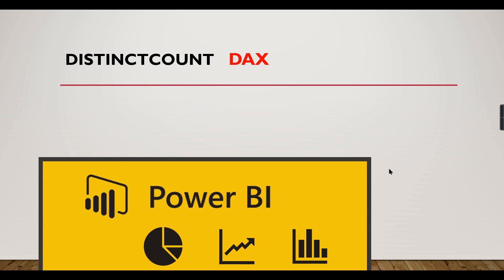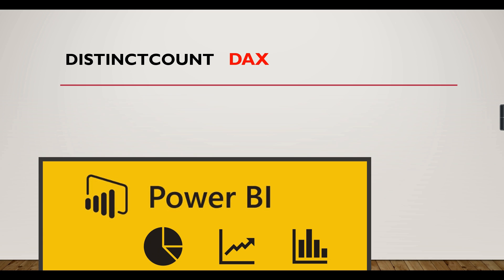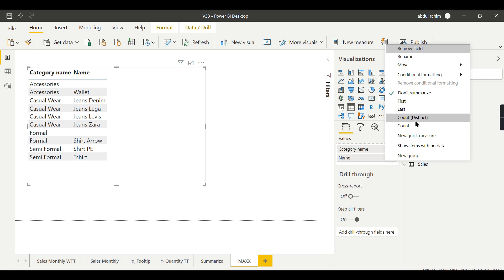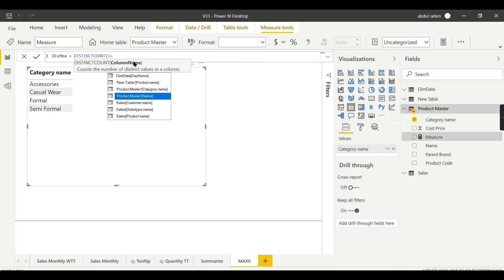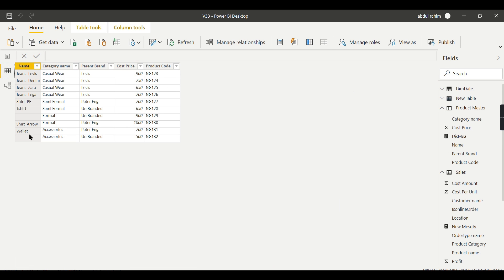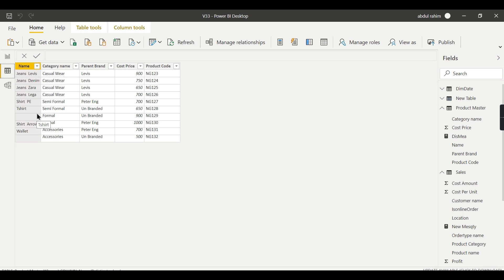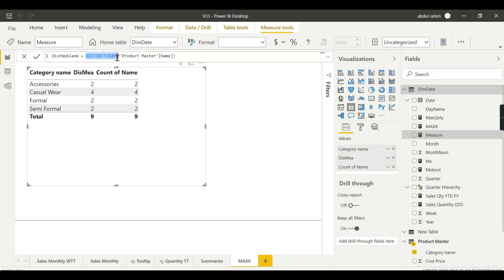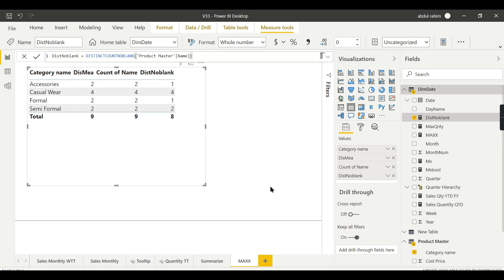Distinct Count in Power BI DAX Tutorial (33/50)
what is DistinctCount in DAX
Ignore Null values in DistinctCount in DAX using DistinctCountNoblank
Distinct count Used to calculate averages